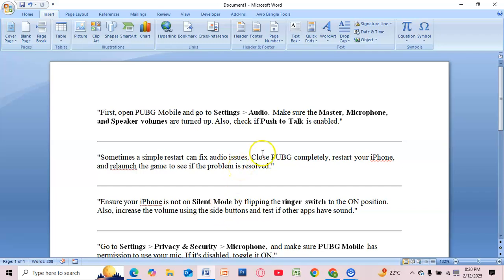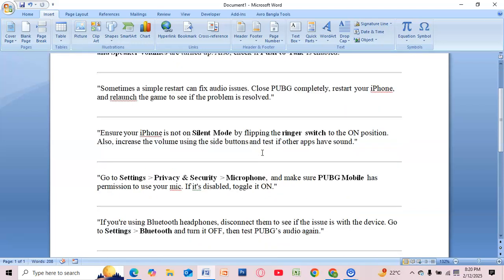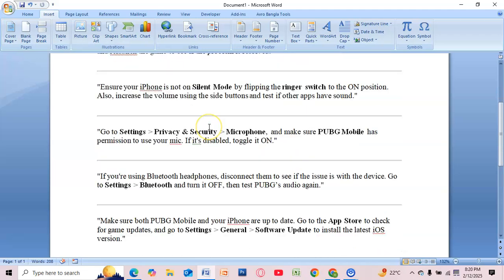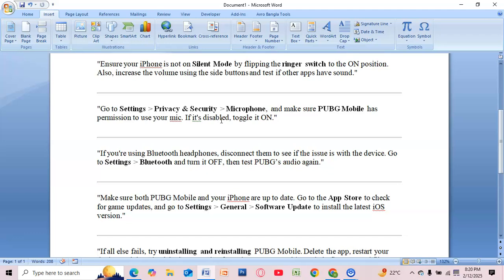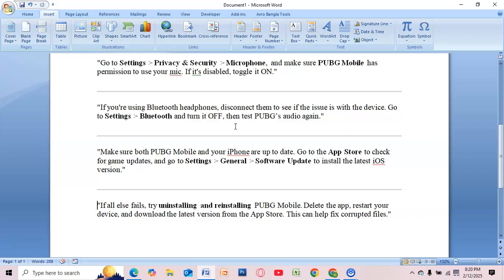HOW TO FIX PUBG AUDIO PROBLEM IOS 2025! FULL GUIDE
- "Learn how to fix PUBG audio problems on iOS with this simple guide! Watch now for step-by-step solutions to restore sound and improve your gaming experience."